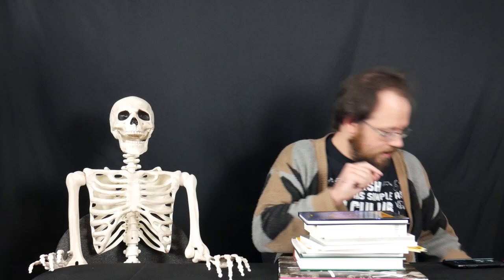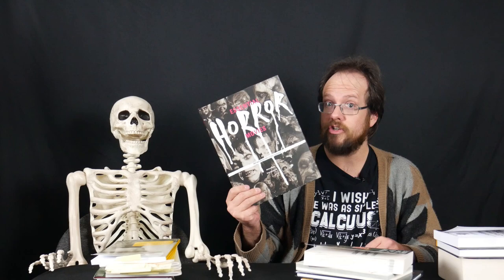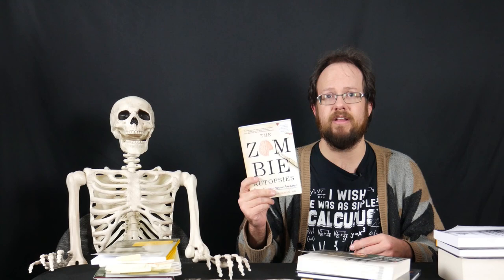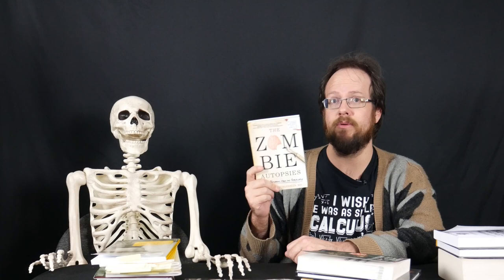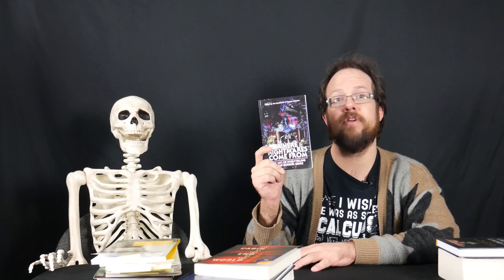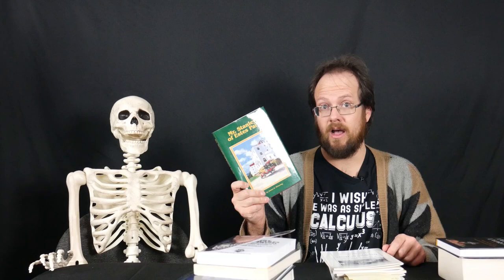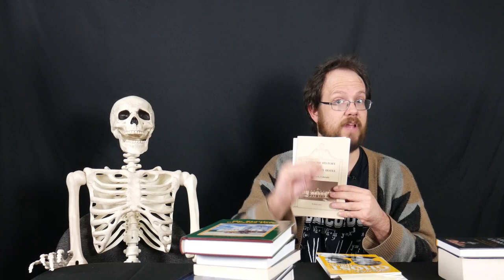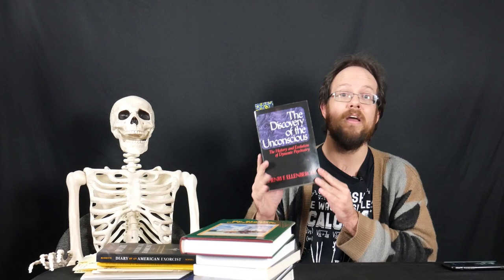January 2023 Horror Reading Roundup | Horror Book Review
We're starting a new series here on the Phobophile channel: monthly Horror Reading Roundups, in which I discuss and review all of the books (mostly horror) I read in the previous month.  So here's the inaugural edition, for January 2023.

Essential Horror Movies: Matinee Monsters to Cult Classics by Michael Mallory
The Zombie Autopsies by Steven C. Schlozman
Can You Survive the Zombie Apocalypse by Max Brallier
Festival by Christopher Golden and Tim Lebbon
The Cabin at the End of the World by Paul Tremblay
Where Nightmares Come From edited by Joe Mynhardt and Eugene Johnson
Mr. Stanley of Estes Park by James H. Pickering
A History and Tour of the Stanley Hotel by Susan S. Davis
A Concise History of the Stanley Hotel by Ron Lasky
Ghost Stories of the Estes Valley by Celeste Lasky
More Ghost Stories of the Estes Valley by Celeste Lasky
Stanley Ghost Stories by Susan S. Davis
Memoirs of Eleanor E. Hondius of Elkhorn Lodge
Diary of an American Exorcist by Stephen J. Rossetti
The Discovery of the Unconscious: The History and Evolution of Dynamic Psychiatry by Henri F. Ellenberger

Intro music written by Chris Hoole. Used with permission (commissioned 2020 for this channel).

End screen music is "Drake Spectre" written and performed by Keith Lewis.  Used with permission.

Phobophile title font is Nosferotica, designed in 2006 by Chad Savage. Used under open license.